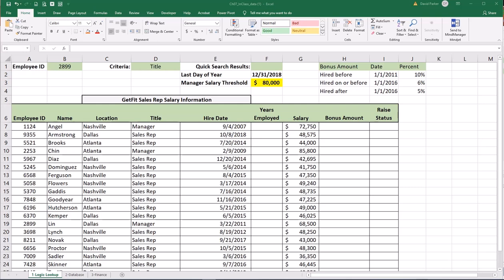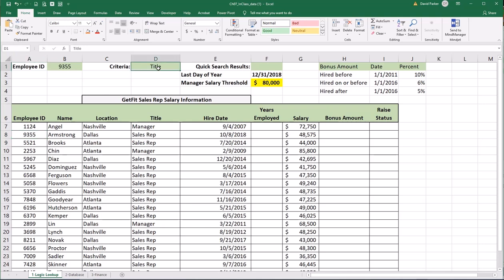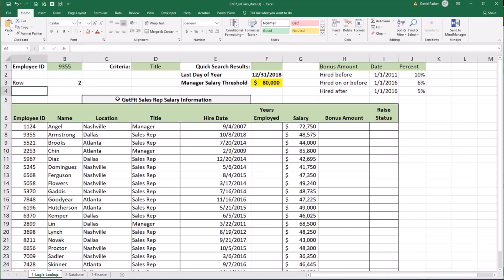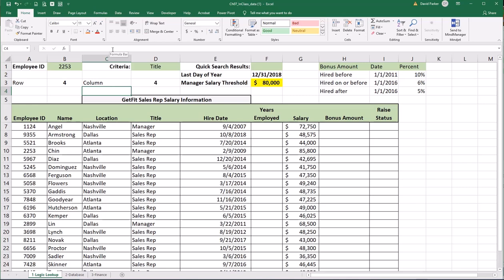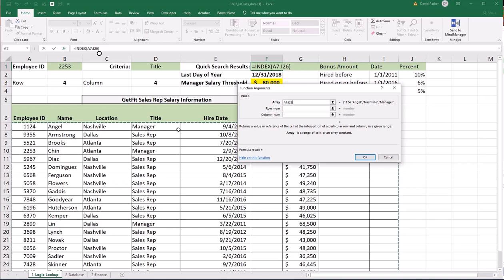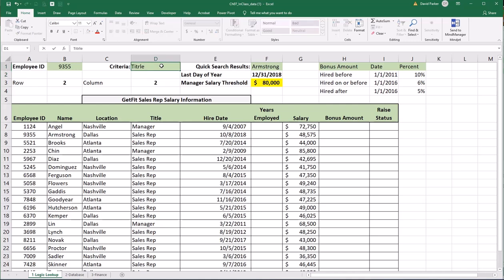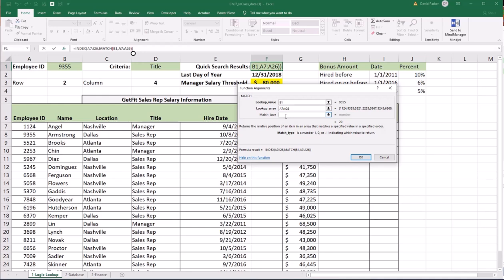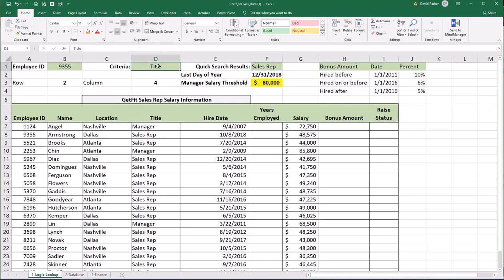Index Match Match